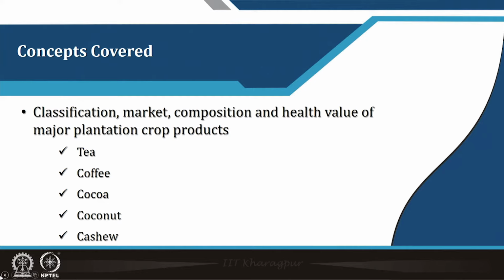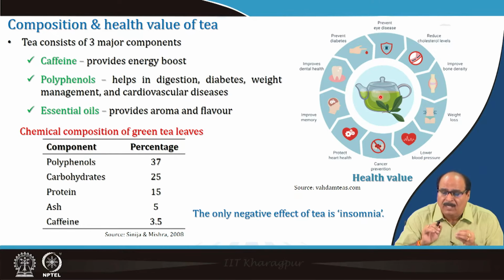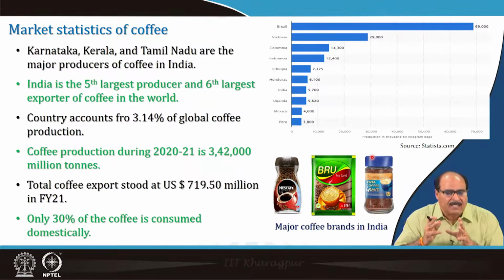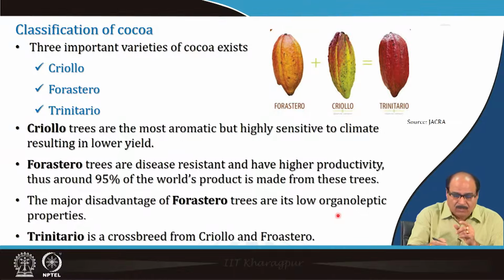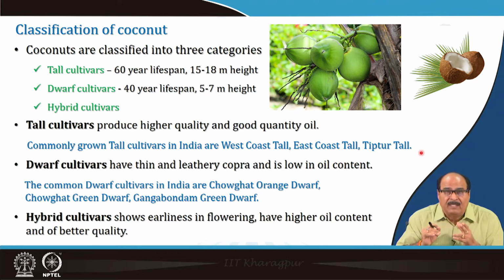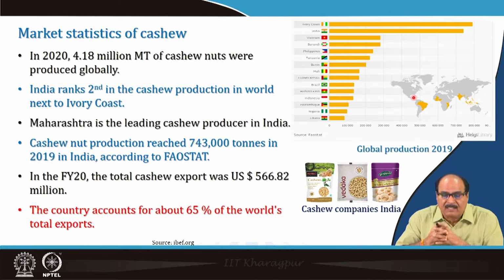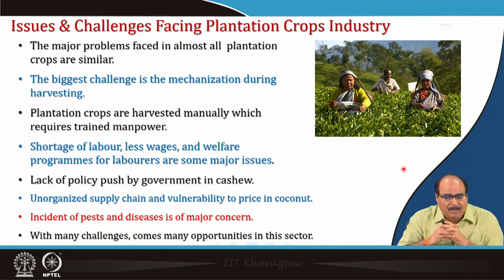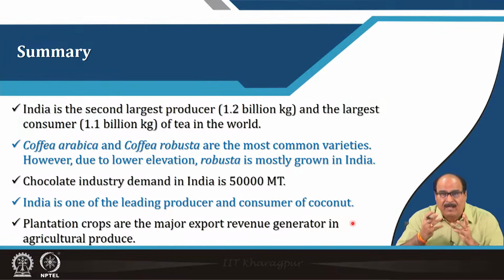Lecture 05:Plantation Crops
"Classification, market, composition and health value of major plantation crop products
 Tea
 Coffee
 Cocoa
 Coconut
 Cashew"